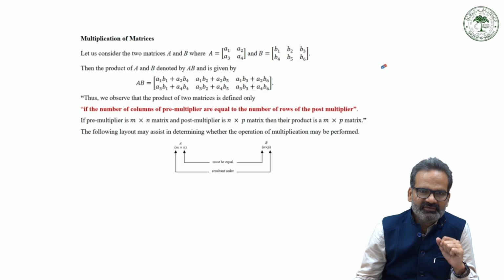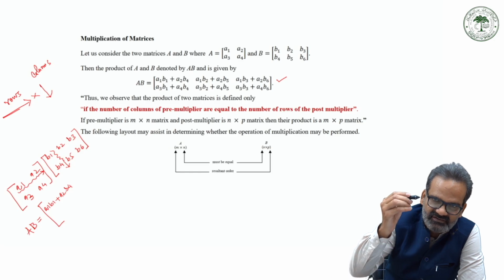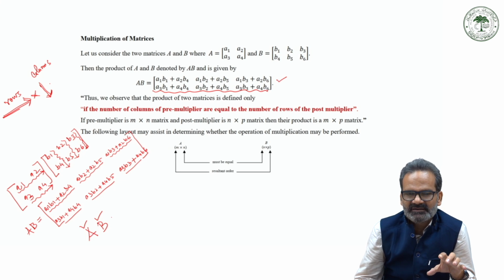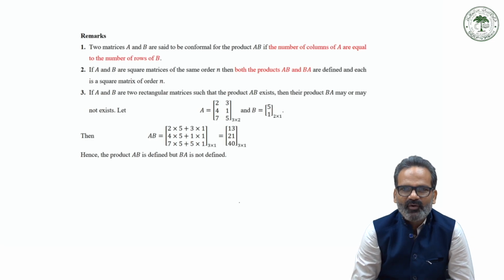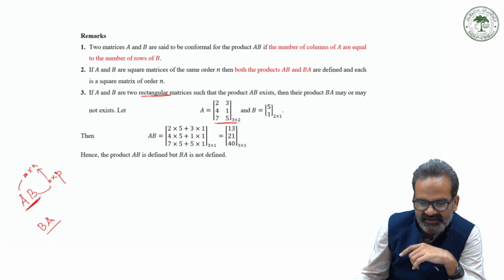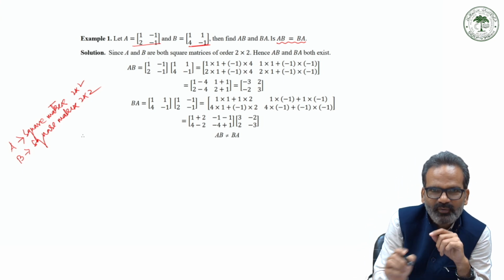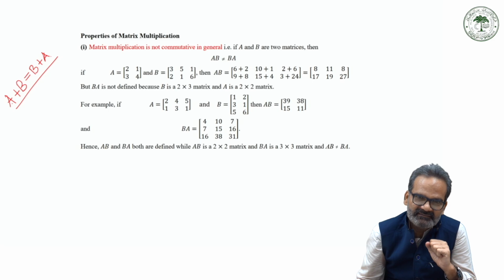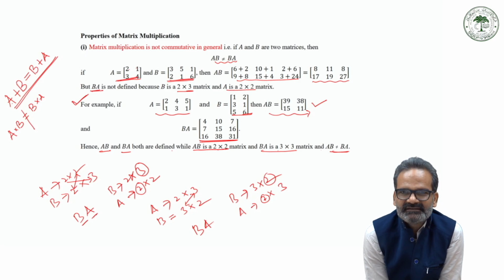Lecture 36 - Multiplication of Matrices